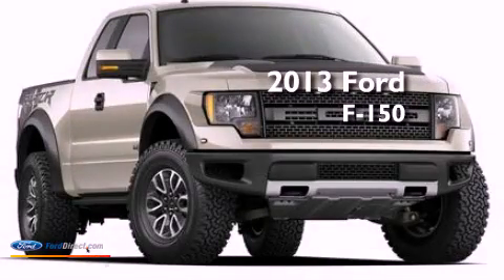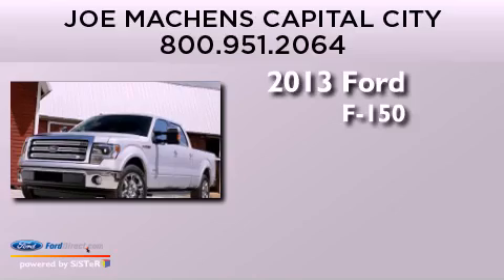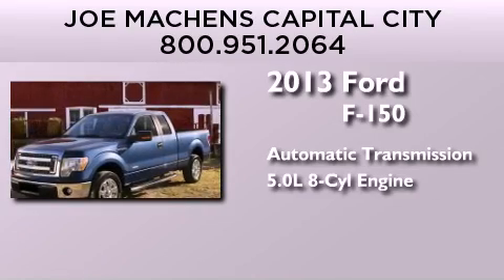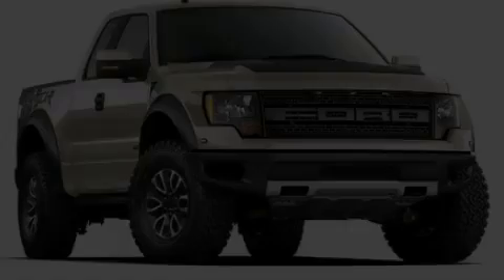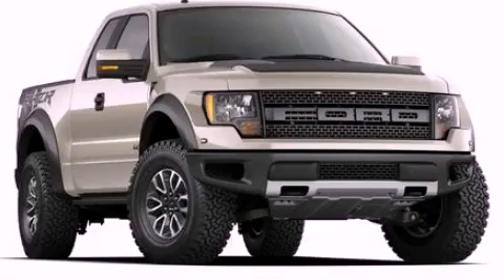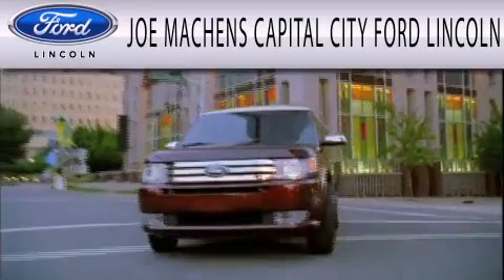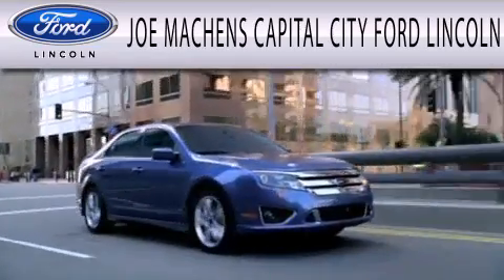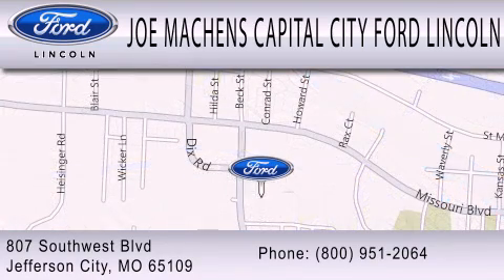2013 Ford F-150 Jefferson City MO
Year : 2013
 Make : Ford
 Model : F-150
 Engine : 5.0L V8 32V MPFI DOHC FLEXIBLE FUEL
 Trans . : 6-SPEED AUTOMATIC
 Exterior : BLACK

 Stock : 32237

 807 Southwest Blvd.